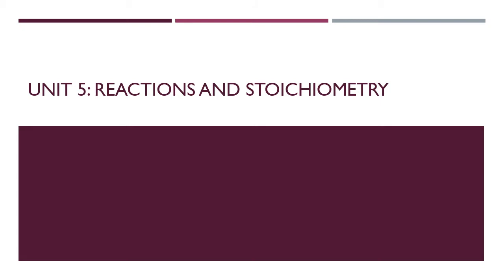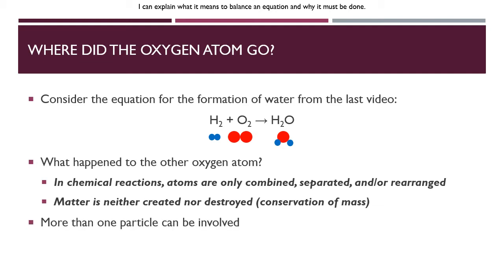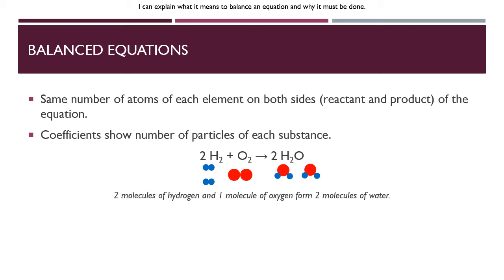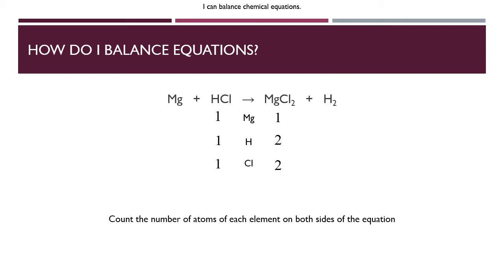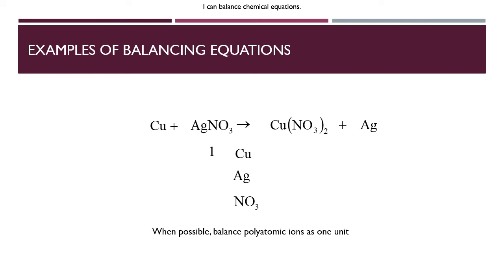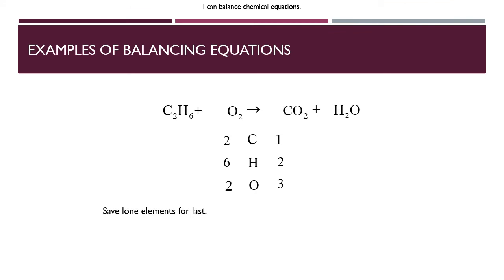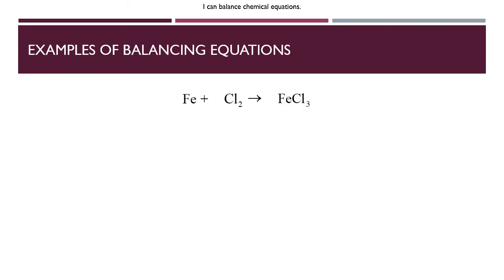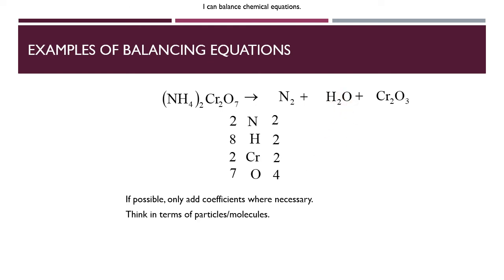CPC: Reactions and Stoichiometry Video 2: Balancing Equations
Explaining what it means to balance an equation.  Many examples of balancing equations